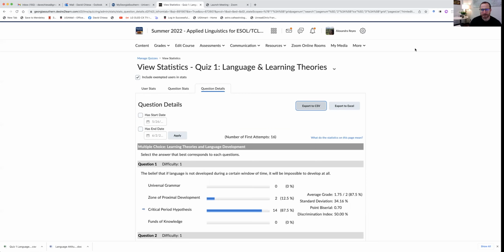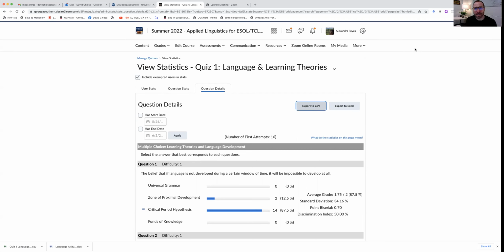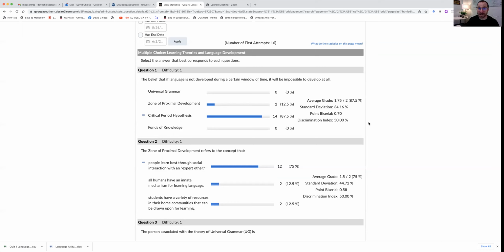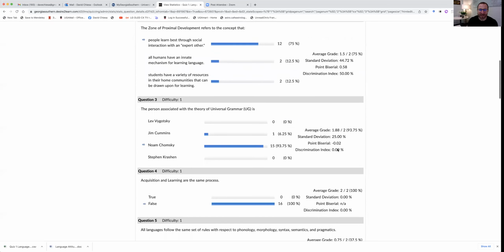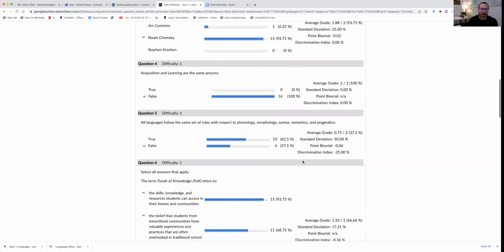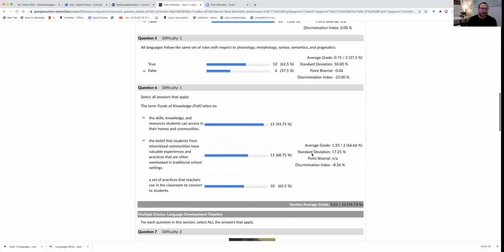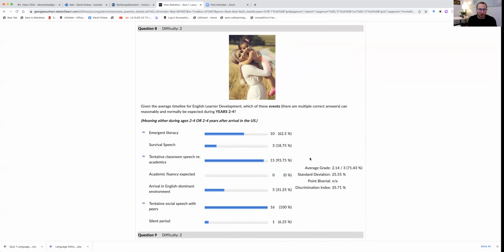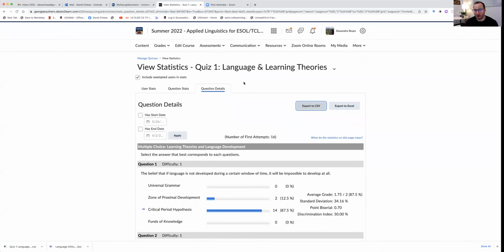Quiz 01_Review